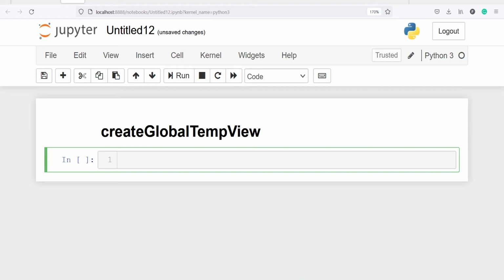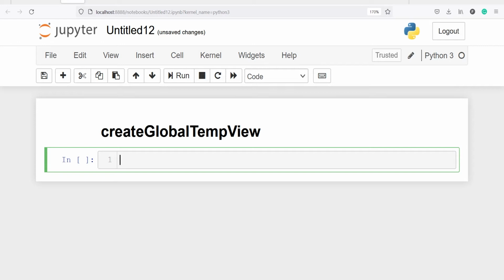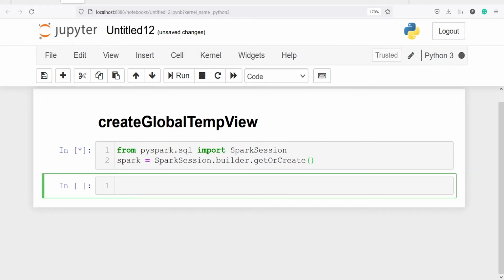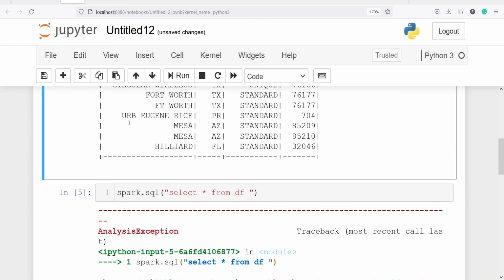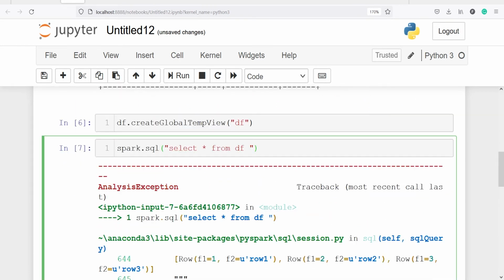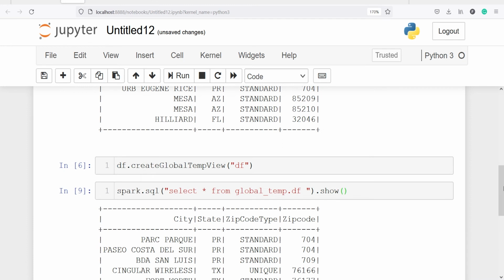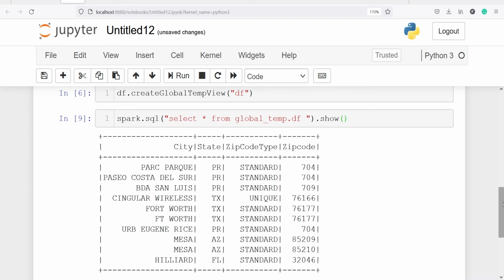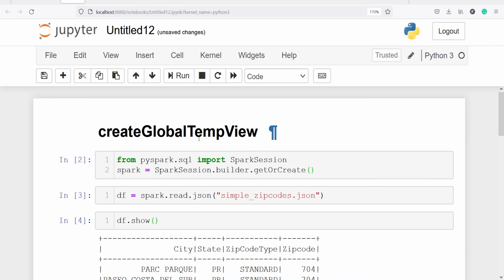PySpark Tutorial 14: createGlobalTempView PySpark | PySpark with Python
About this video: In this video, you will learn how to about createGlobalTempView PySpark in pyspark